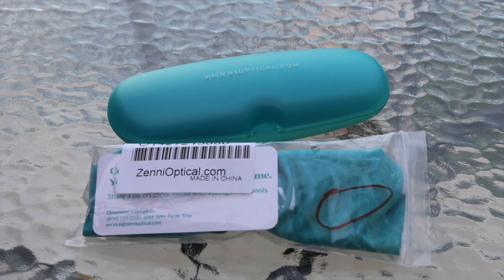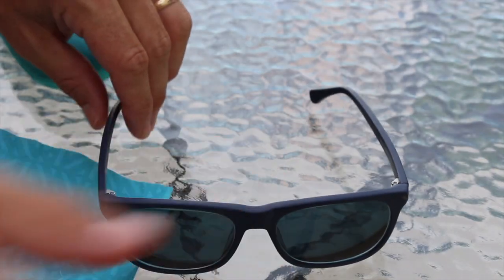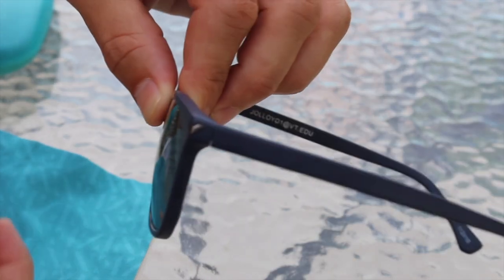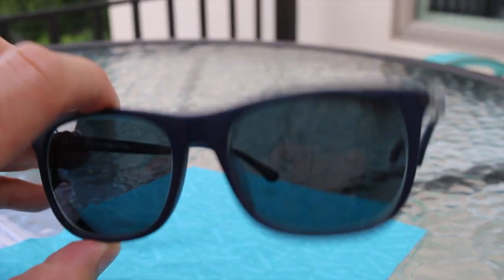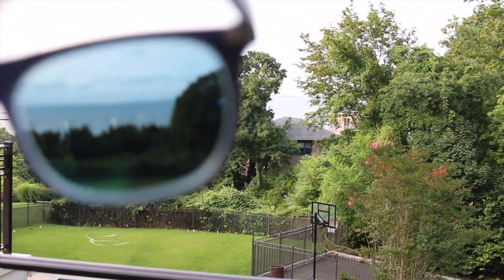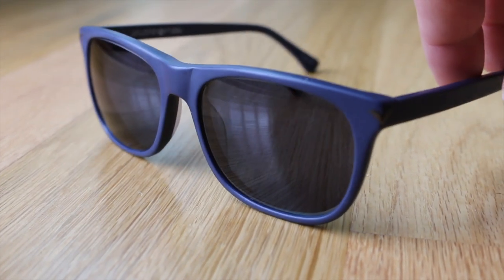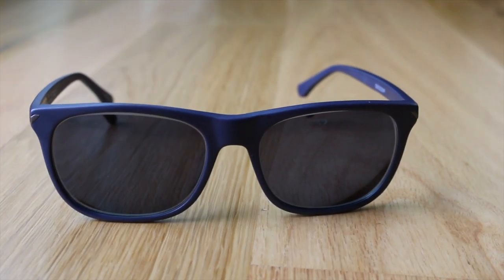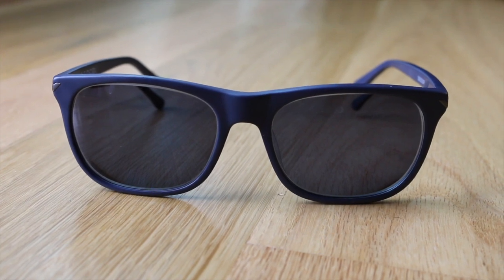Zenni Optical Sunglasses Review La Brea Square # 112416 Blue Frame with 80% Grey Tint Lens.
Hand-ons review of Zenni's popular La Brea Square Sunglasses (Style # 112416) Blue Frame with 80% Grey Tint Lens.

More details on the glasses as shown:
Frame: La Brea Square Sunglasses 112416 Blue
Rx Type: Single Vision
Lens: 1.57 Mid-Index
My Rx -2.75 SPH -1.75 CYL 10.0 Axis
Tint: Standard Lens tint Gray-80%
AR Reflection Coating: Super Hydrophobic (water resistant, easy to clean) Reflective coating

*This is a review of my personal order of Zenni prescription glasses purchased with my own funds. I will receive a referral credit if you use the link above to place an order. This video was not sponsored, approved, or in any endorsed by Zenni Optical Inc.